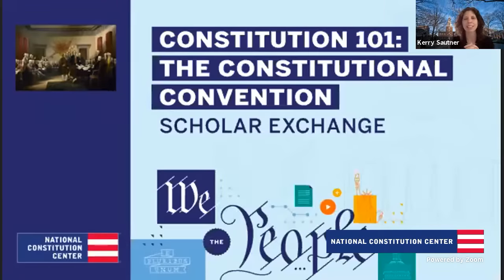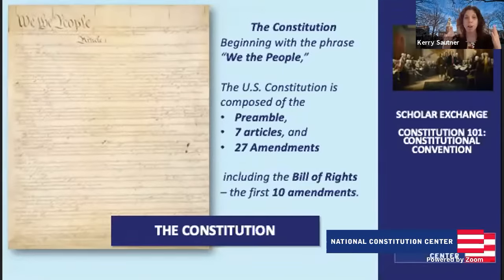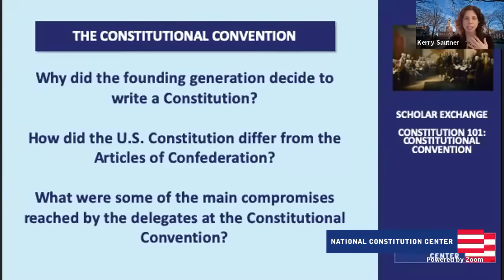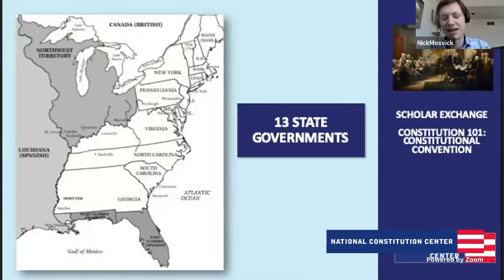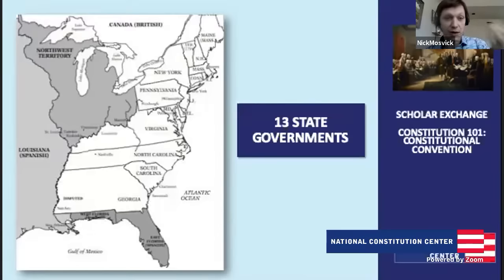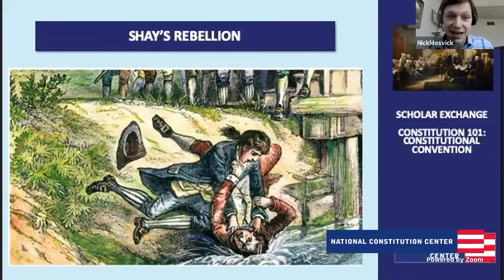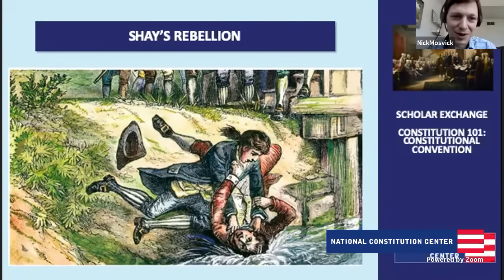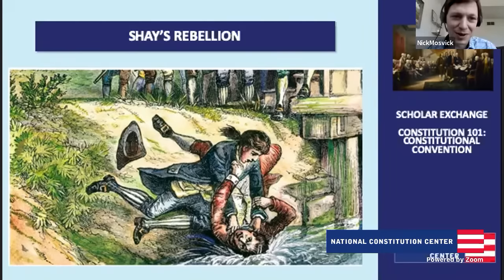Constitution 101: The Constitutional Convention (Middle School Level)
In this civics video, Chief Learning Officer Kerry Sautner and Senior Fellow in Constitutional Content Nicholas Mosvick examine the issues and events that led to the Constitutional Convention in Philadelphia in the summer of 1787, including the weakness of the Articles of Confederation, Shay’s Rebellion, and the growing need for a new national government. They also explore the Convention, and its major turning points and the compromises that led to the U.S. Constitution—including the Connecticut Compromise, the Electoral College, the Three-Fifths Compromise, and the Slave Trade Clause.